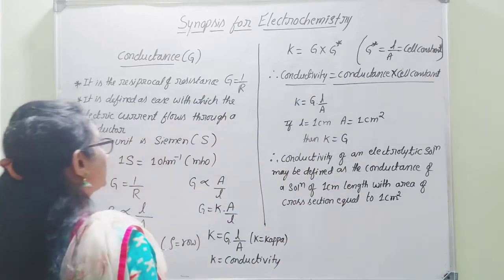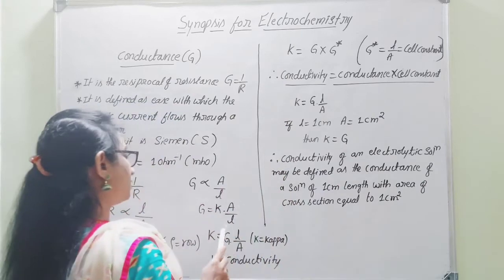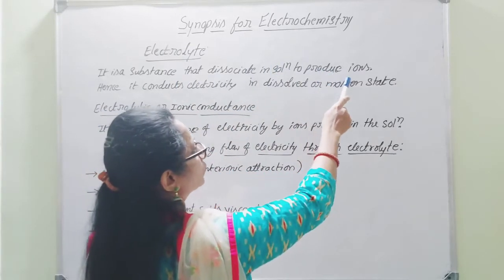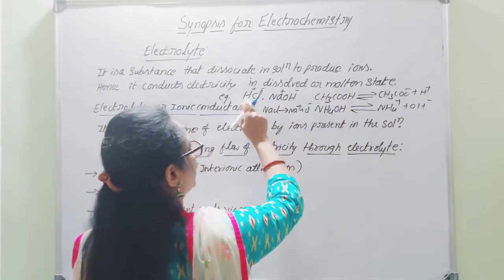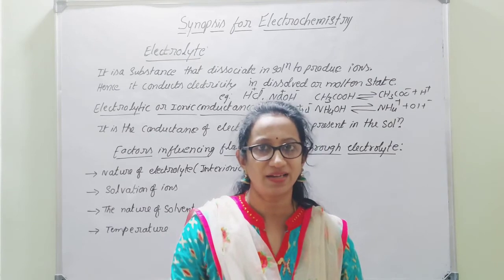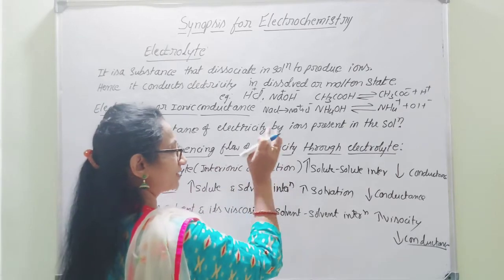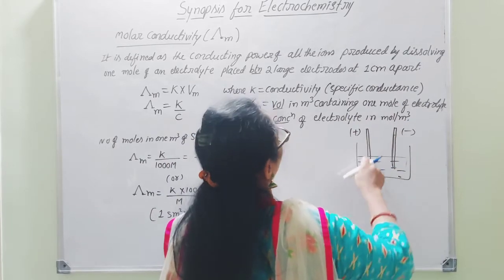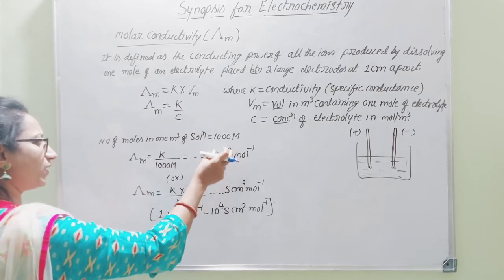SYNOPSIS FOR CET/ NEET/ JEE (ELECTRO CHEMISTRY PART-3)